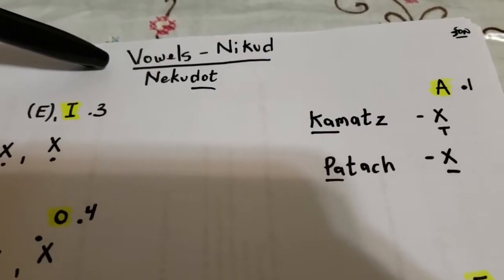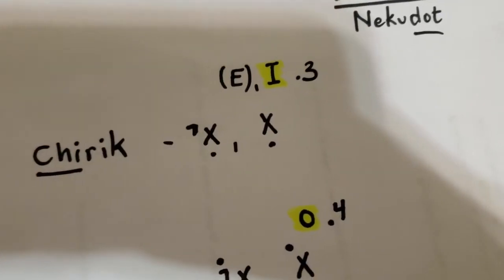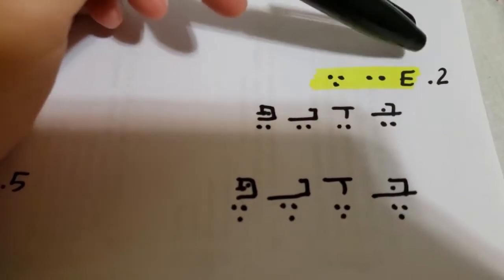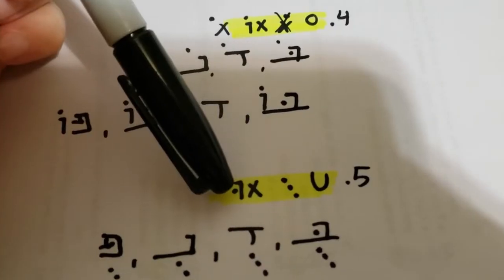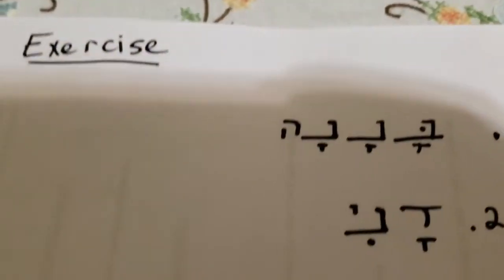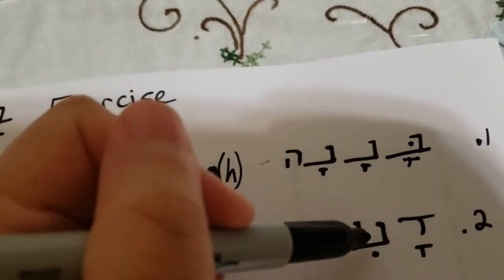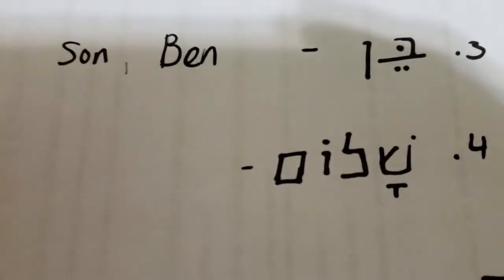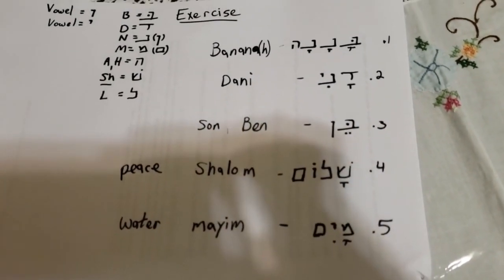Hebrew (Alef Beit) Alphabet vowels (Nikud) letters with Nekudot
Hebrew Alphabet vowels (Nikud) letters with Nekudot

the way the Alef Beit the Hebrew alphabet is pronounced
is thru Nikud which are dots that act like vowels that indicate

how to pronounce the letters